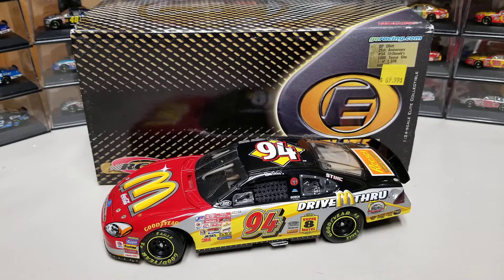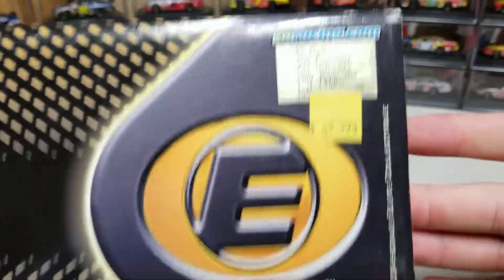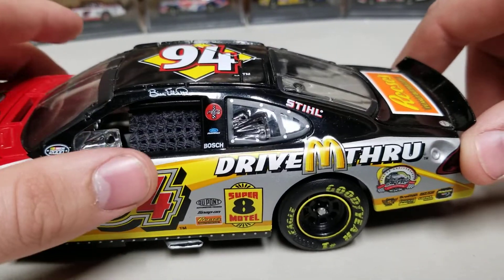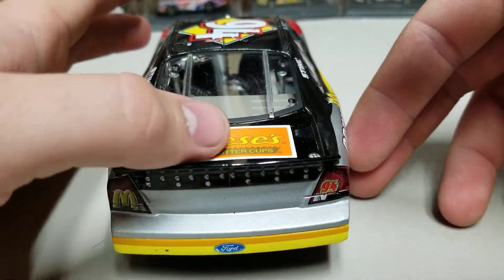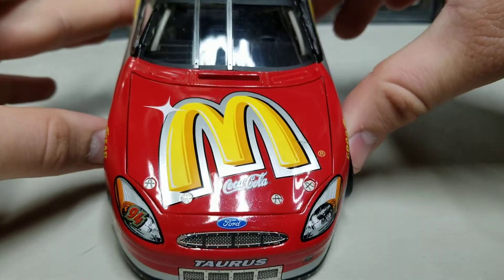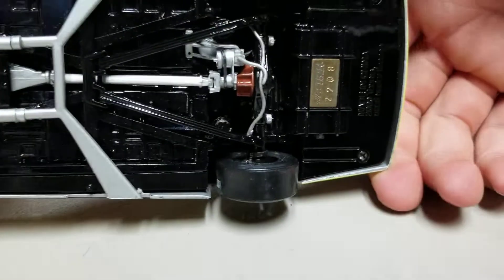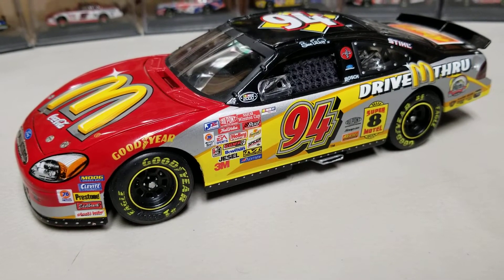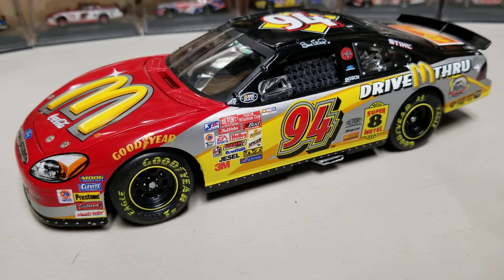NASCAR Diecast Review: 2000 Bill Elliott McDonald's 25th Anniversary 1/24 Elite